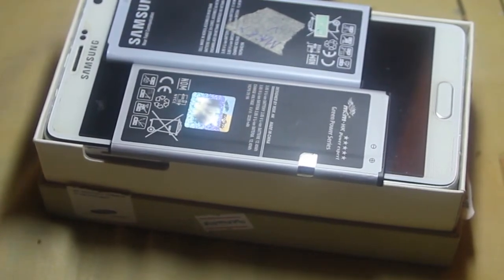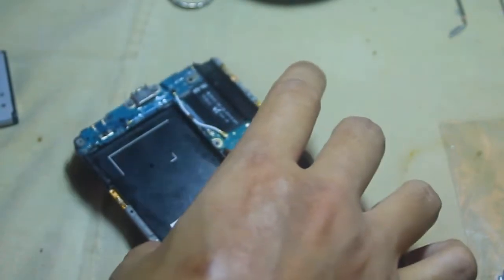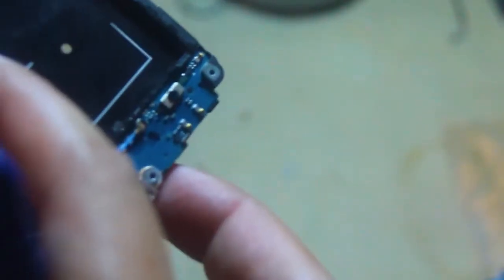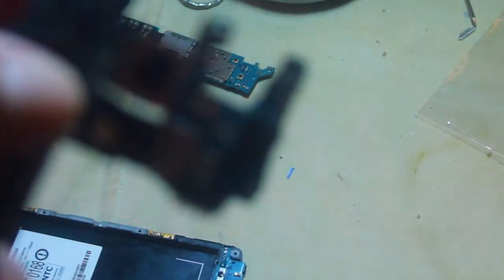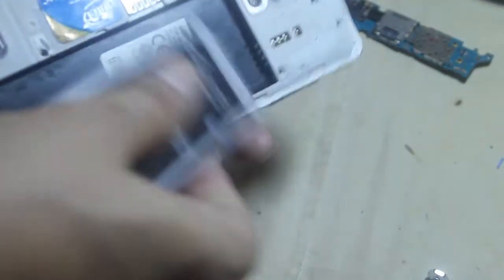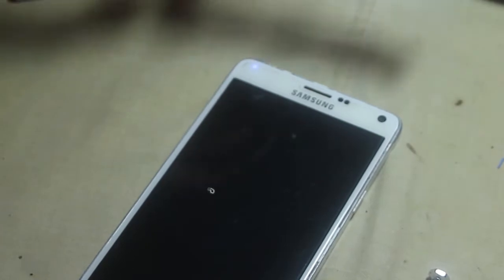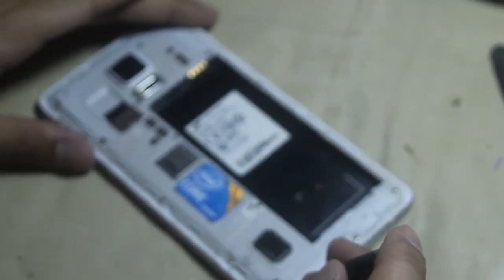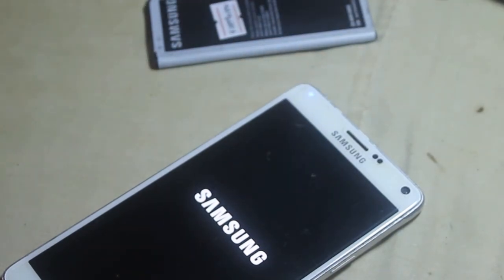Samsung Galaxy Note4 (N910C) Logic Board Replacement & Restoration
Note4 is Completely Dead Because of the Logic Board.
I Decided to Replace the Old Logic Board with a New One with Same Model No. and VIOLA!